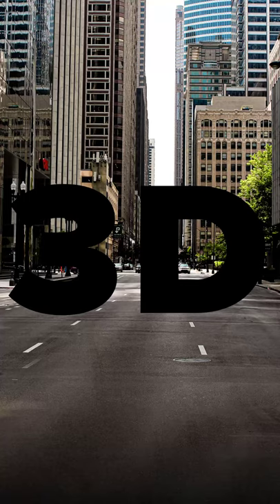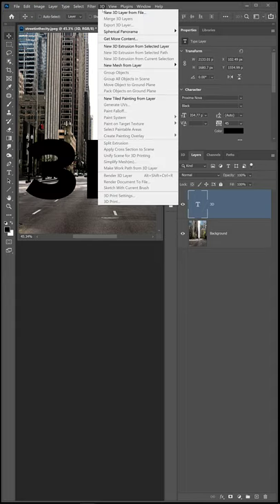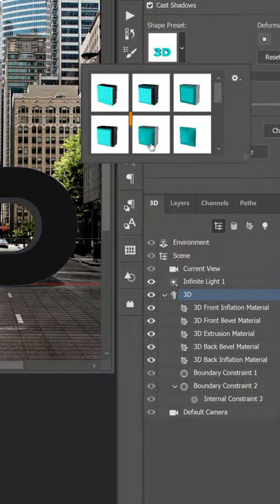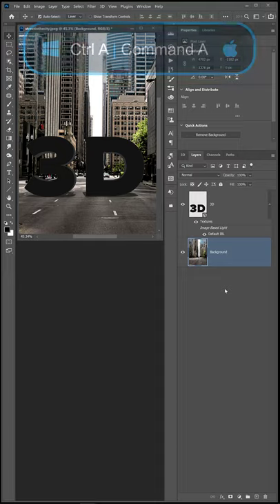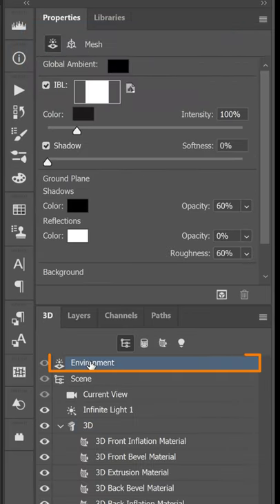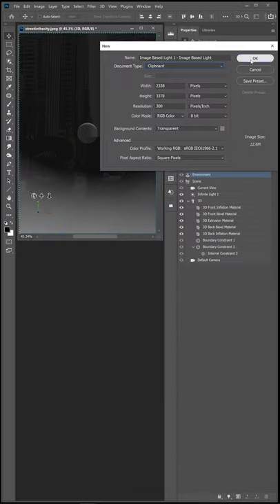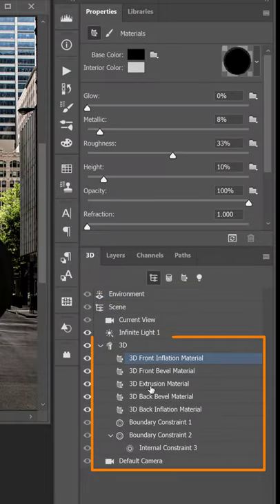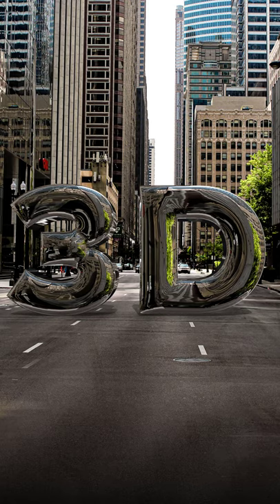Realistic 3D Chrome Text in Photoshop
Use Photoshop 3D to Create a Realistic Chrome Text